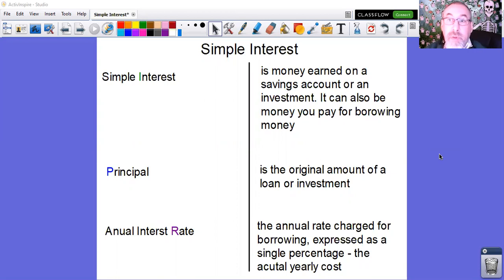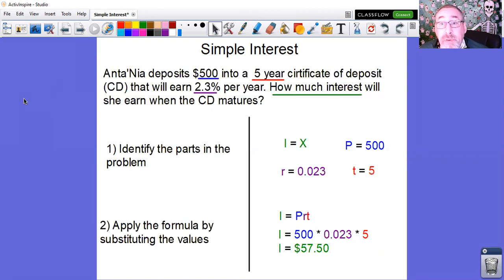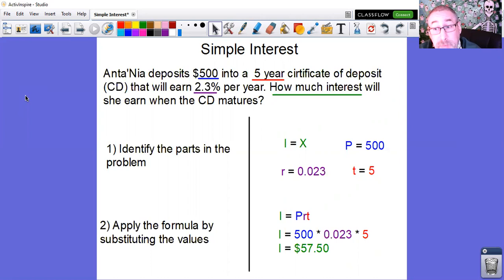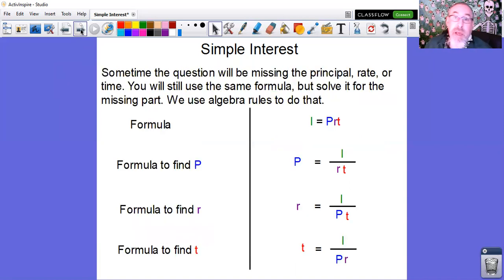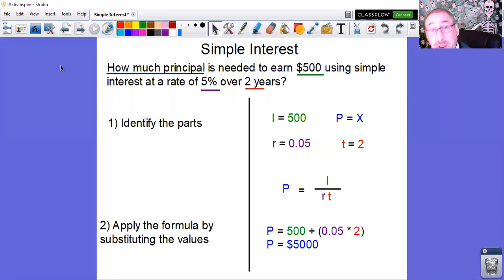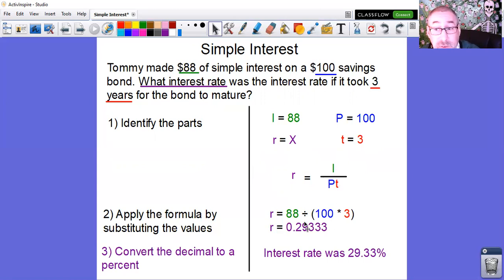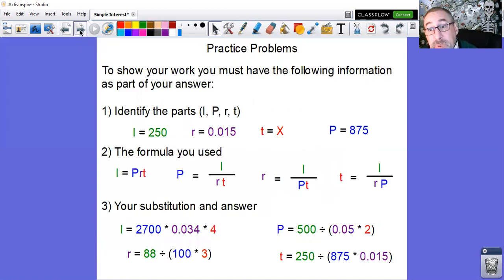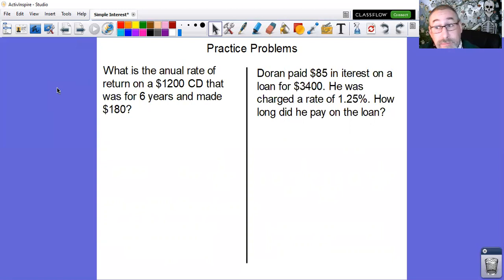Simple Interest Lesson